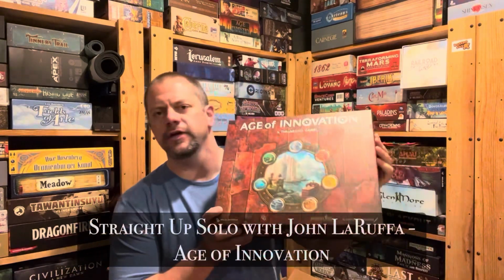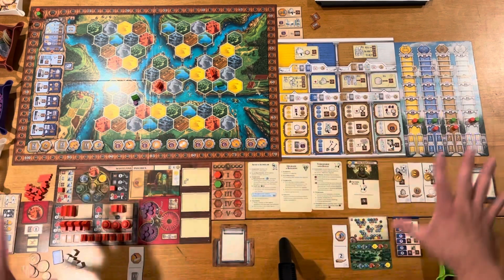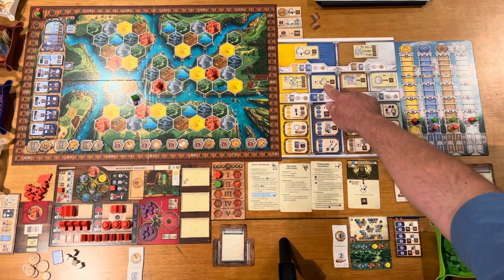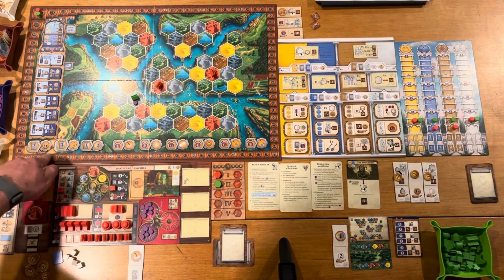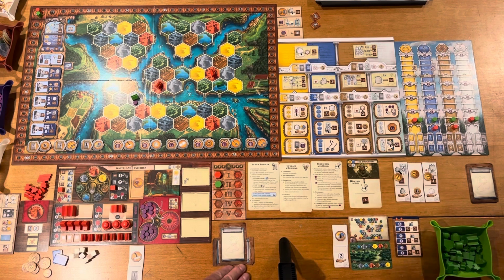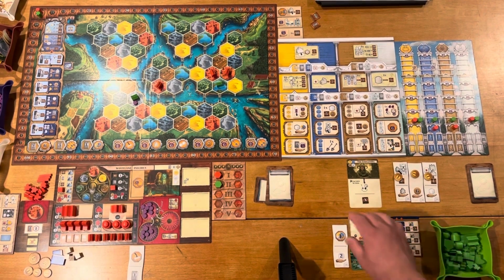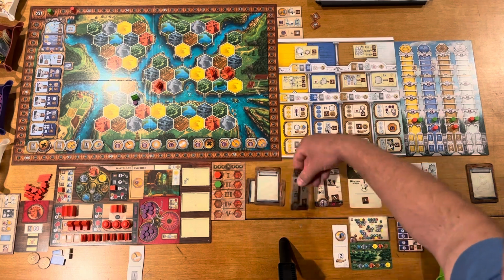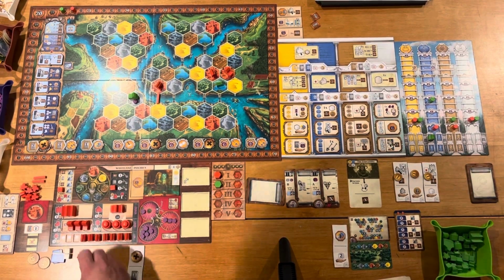Age of Innovation - Straight Up Solo with John LaRuffa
Let’s check out the solo mode of this Terra Mystica reimplementation!